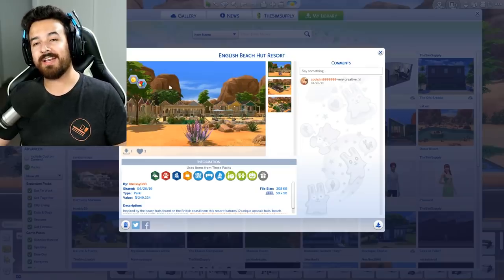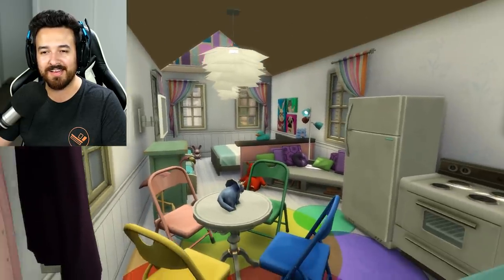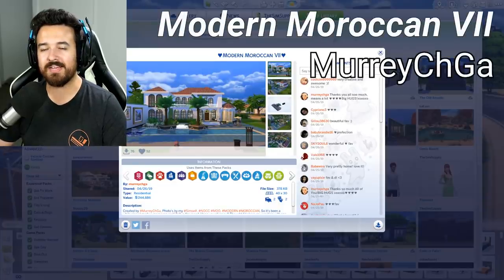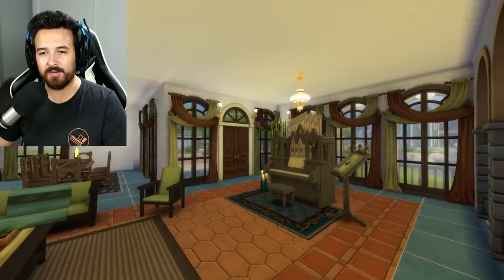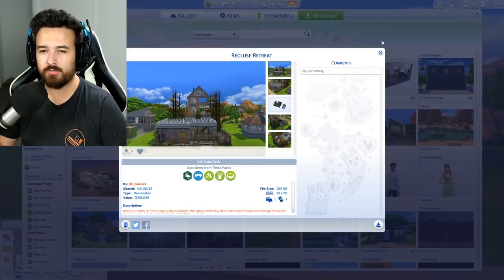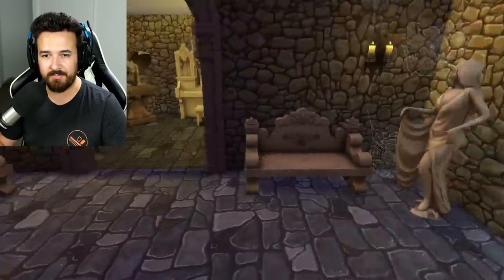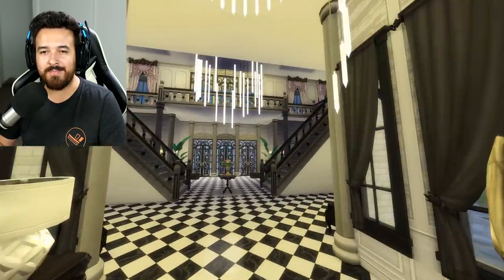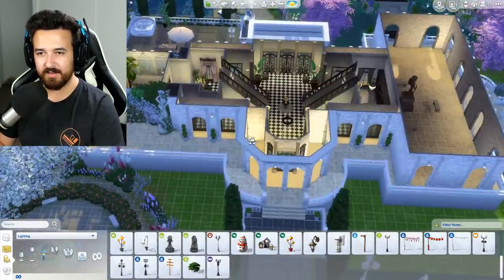Magical Fantasy MANSION (Your Gallery Builds)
From a vampire's lair, to a giant mansion, the things you guys have built always impress me!